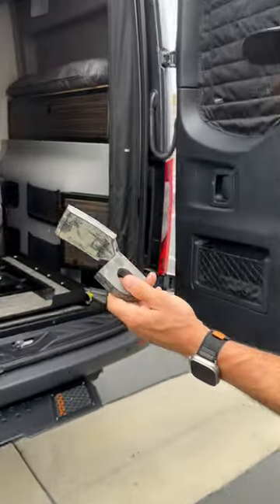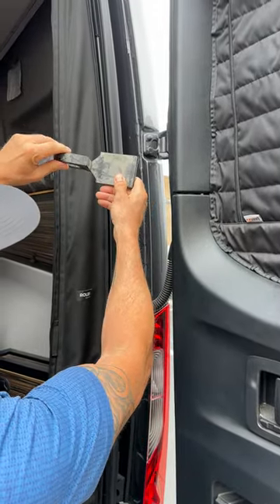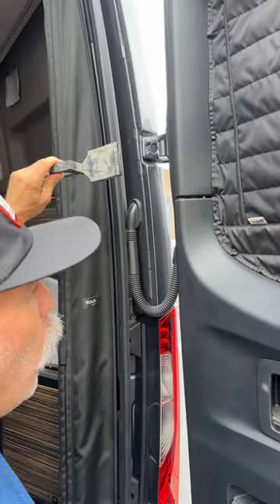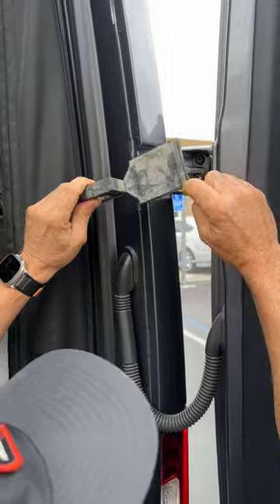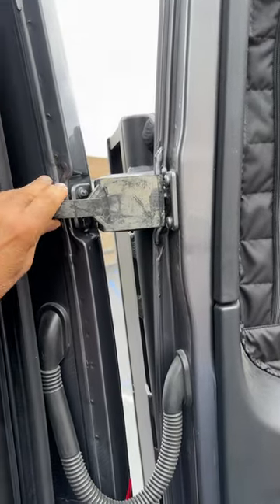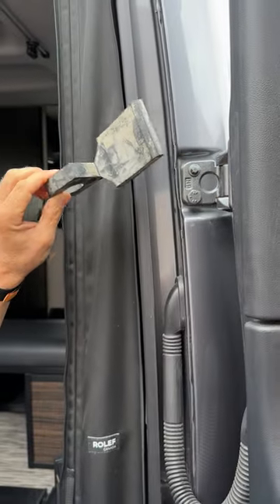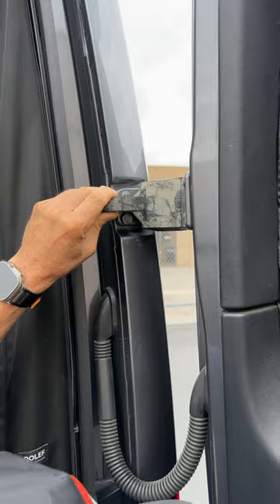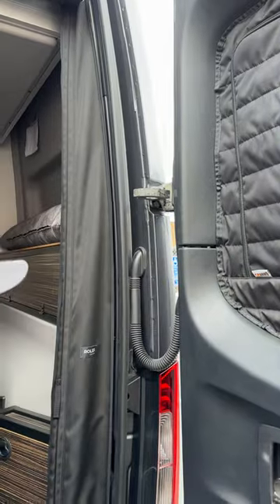HOW TO use your door stoppers for your sprinter van.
Use this simple process to appropriate utilize your door stoppers.